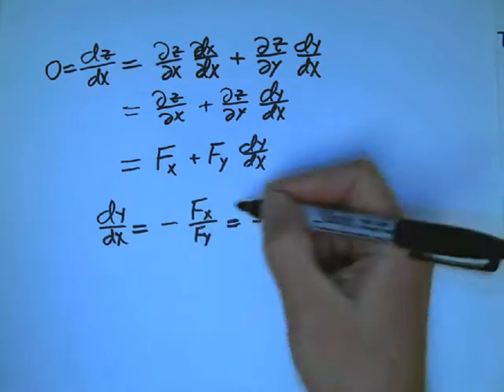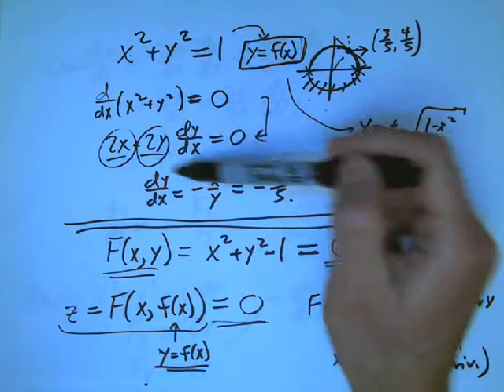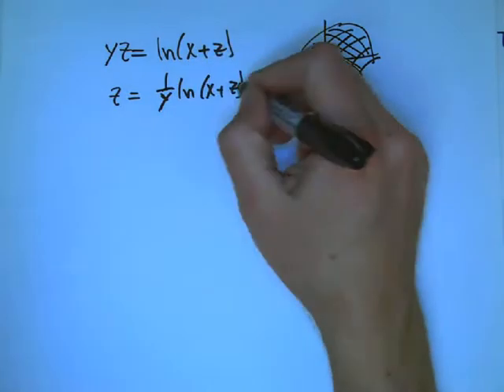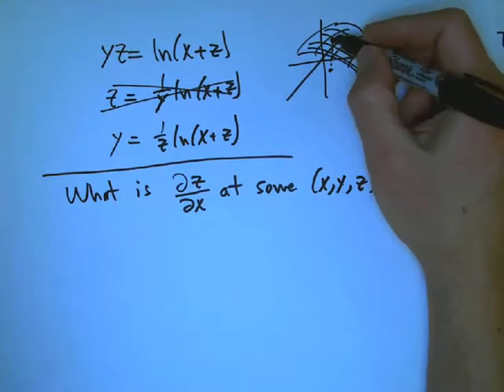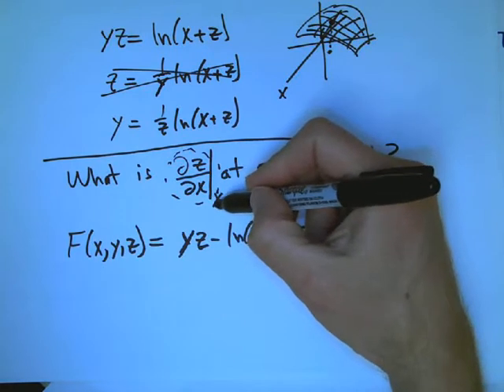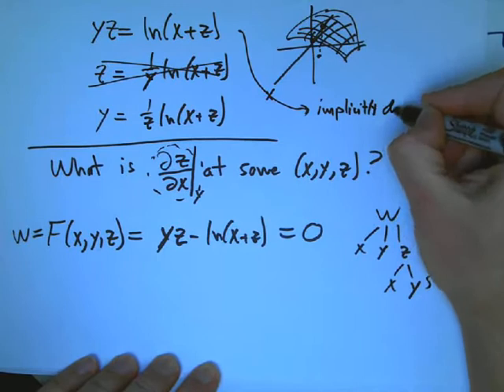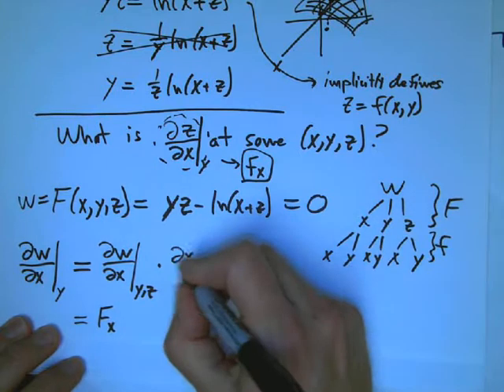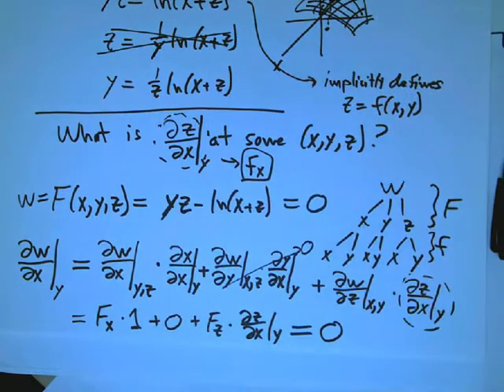implicit-differentiation-multivariable-2.avi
Full multivariable version of implicit differentiation